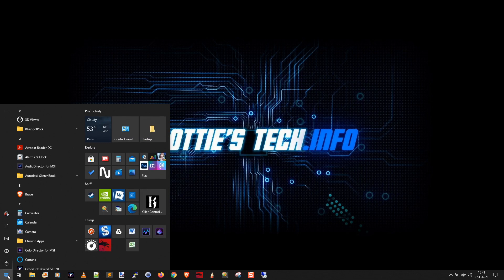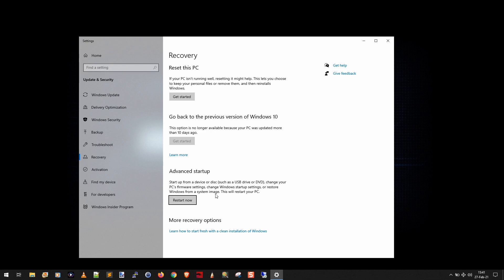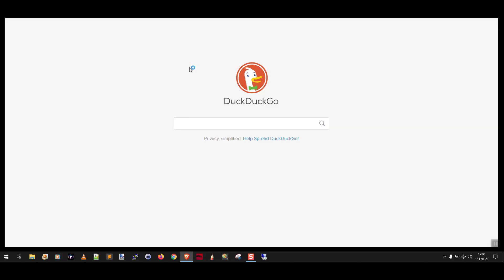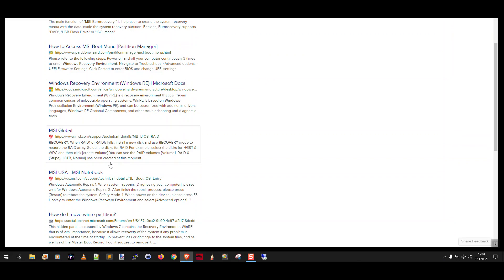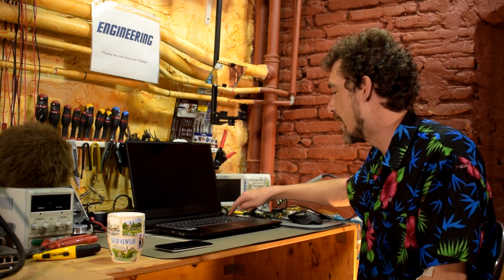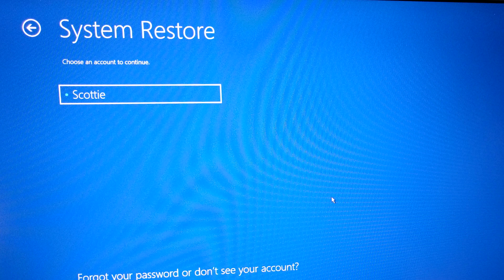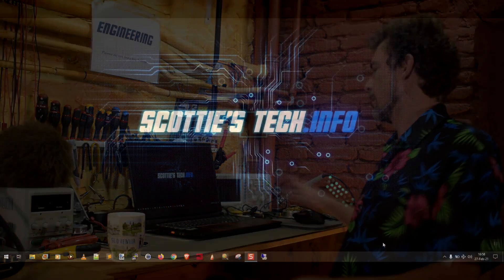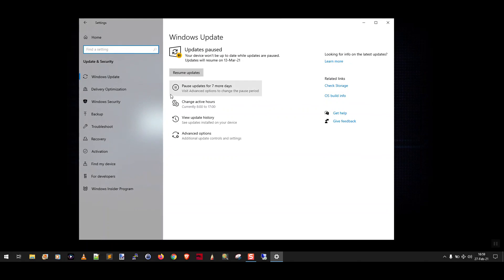Windows Updates broke your PC? NO PROBLEM!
In recent years, Microsoft hasn't done a very good job with updating Windows 10. Even those updates that are 'fully tested' often end up royally screwing up some computers. Everyone just assumes that a new Windows Update means crashes, blue screens, and stuff that doesn't work anymore. What if you could just roll back to before the update, and prevent it from installing again? Well, you can! And it's much easier than you think...

Chapters:
0:00 Intro
1:31 You can log in
2:21 You CAN'T log in
5:13 Using System Restore
6:44 Pause Updates